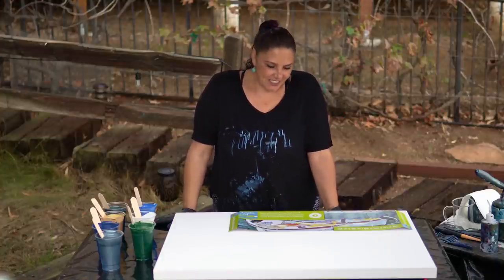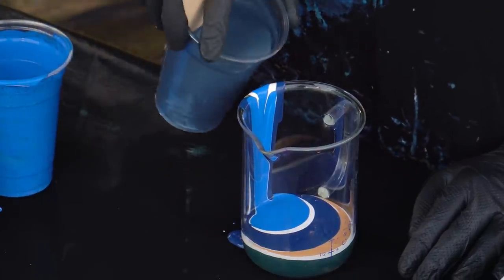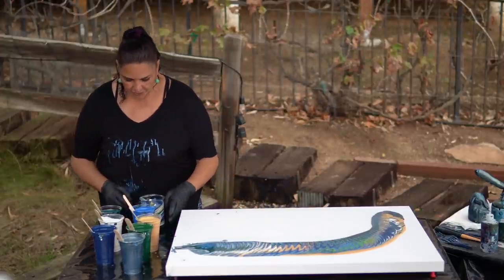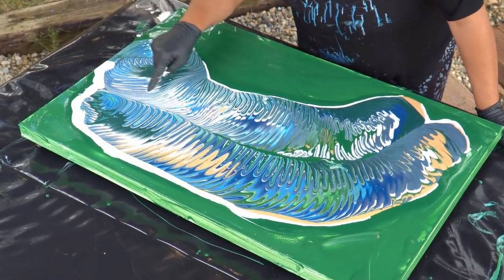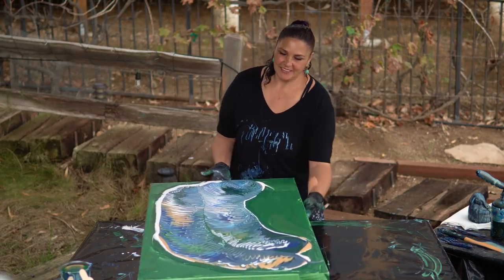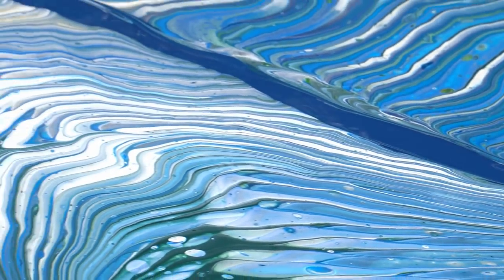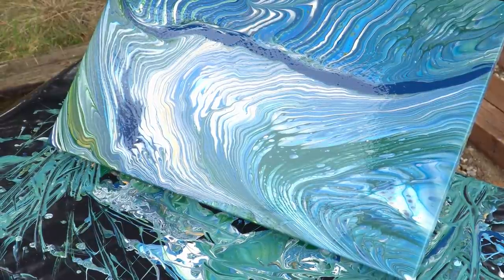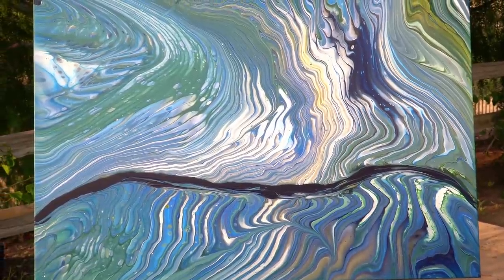Problem Child 💫Two Wandering Ring Pours in a Softer Color Palette of Blues & Greens with Pewter..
Acrylic Painting Fluid Art Wandering Ring Pour ASMR Paint Pouring

Hello Friends! Welcome to a slightly smokey day in the garden.. We have wildfires burning far away but the smoke is drifting our way and making the sky look very strange..

I am loving how the last couple pours I did worked,  Lionfish and Eyelashes,  so I want to explore that technique of double wandering ring pours again with a different color palette.

My Colors are:
Golden's
  - Jenkins Green
  - Prussian Blue

Chroma MoltenMetals
 - Regale Blue with some
    Golden's Cobalt Blue
 - Emerald Green with some
    Artists Loft Flow Acrylic Black

  Metallics
   - 24K Gold
   - Pewter

  Satin Enamels
  -Pure White

I layer my cup carefully down the side,  keeping contrast in mind.  Light dark light dark..
I pour across the canvas into a pillow of gold,  then fill my cup and pour another Wandering Ring Pour across the canvas.
I use my thinned out Jenkins Green as my flow extender and pour that around my pour and to cover the corners and sides.   I decided I wanted more of the Prussian Blue in between the two pours, so I add a line.
I take one of my stir sticks and draw a wavy line thru each pour, it looks pretty cool!
There are parts I love,  but there are parts I dont like much.
Pewter has always been a problem child for me, it either gets muddy or it takes over.  I keep trying though! In this case I feel it got muddy, which i don't like.
I wish I had tilted that line of Prussian Blue more to stretch it out a bit and open it up.

Its a pretty piece, very calming and with some nice deep muted colors.. but I want to do it again better.

In the beginning of the video I mentioned my friends Jeremy & Lee from Masse Art Studio.  They are really fun and full of energy and are making great videos, I think you guys would enjoy their channel a lot. You can find their channel here:

            ** USEFUL LINKS**
Combs

Arteza Metallic Acrylic Paint, Set of 8 Metallic Colors